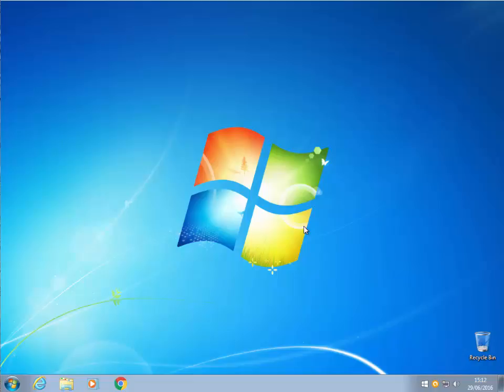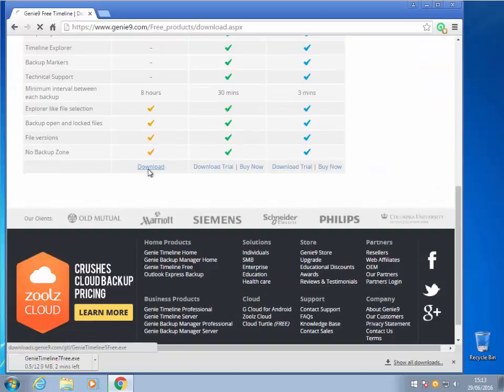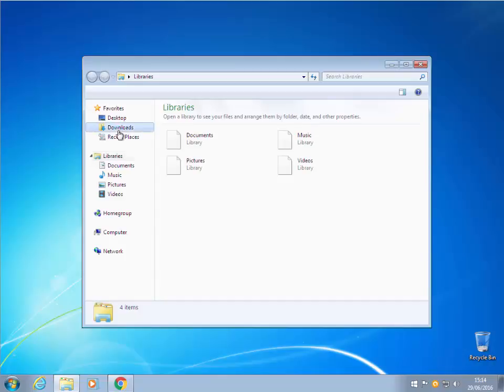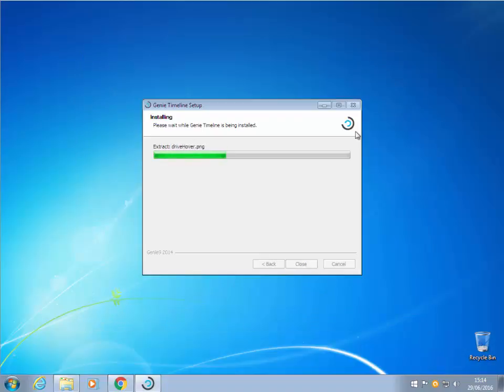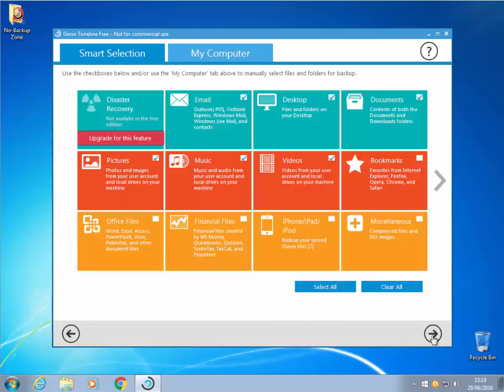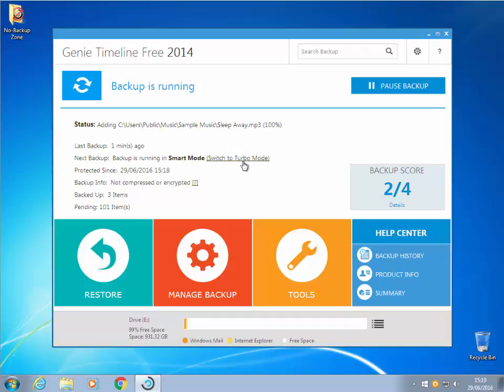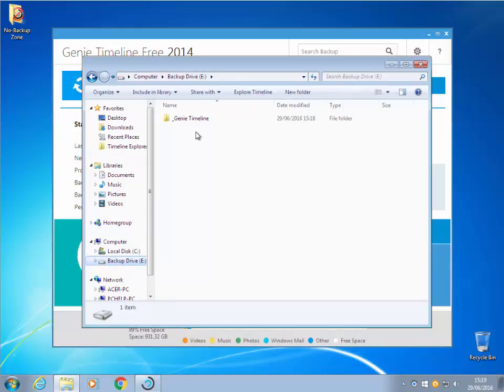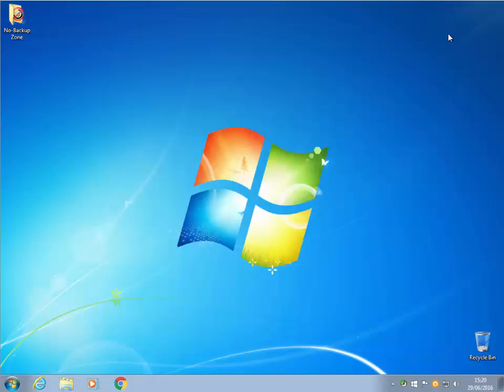how to back up windows using gene9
back up windows 10 7 & vista using free gene9